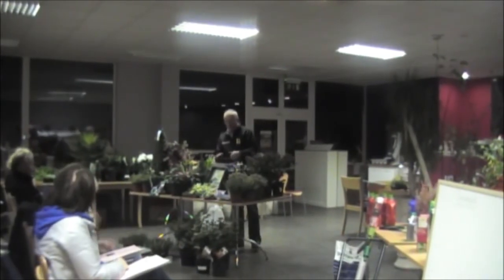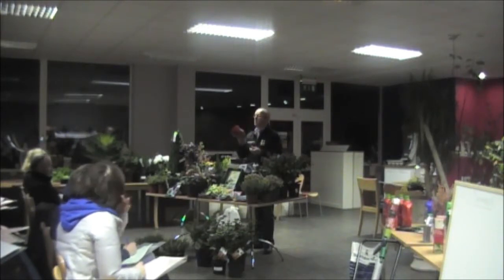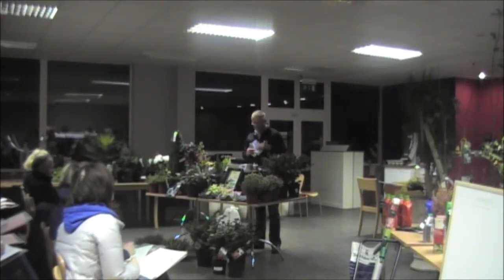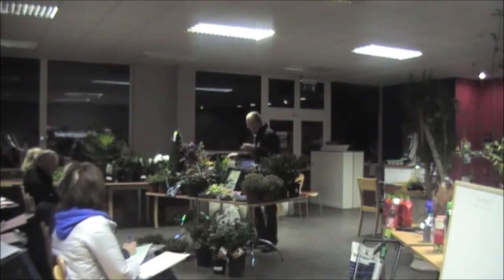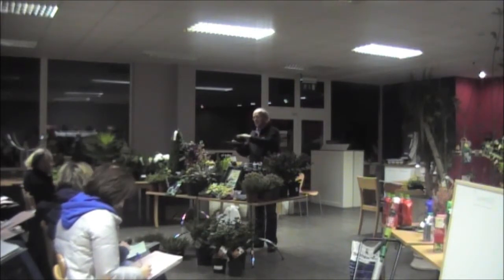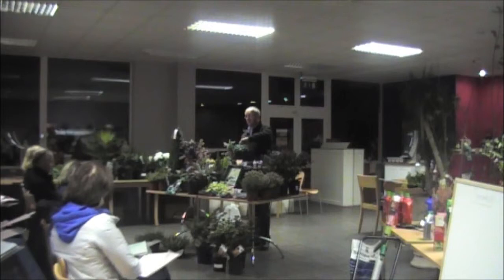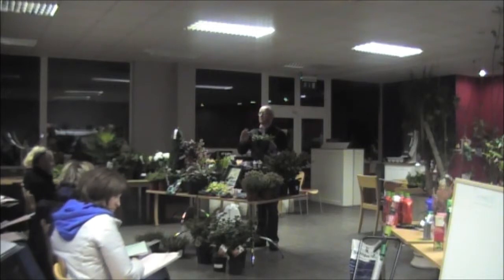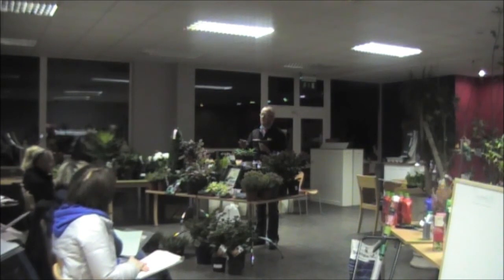Paraic Talks Gardening Advice for Beginners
Paraic gives advice for people stating out on gardening